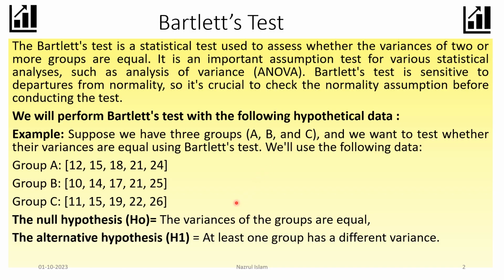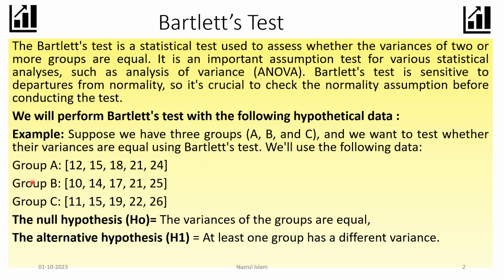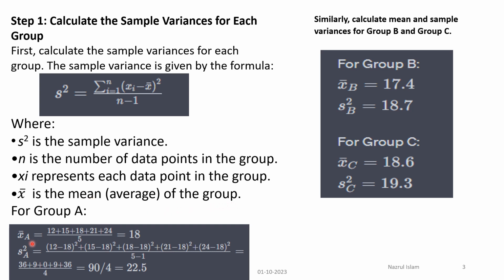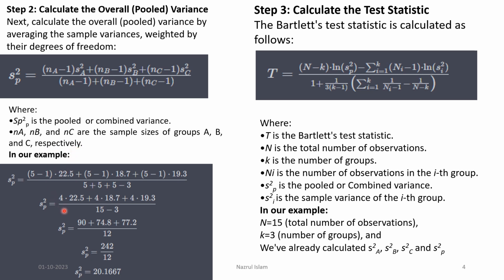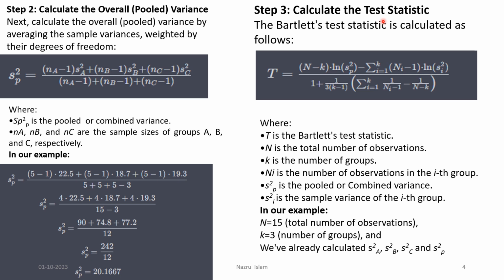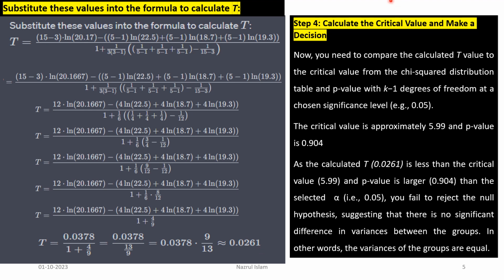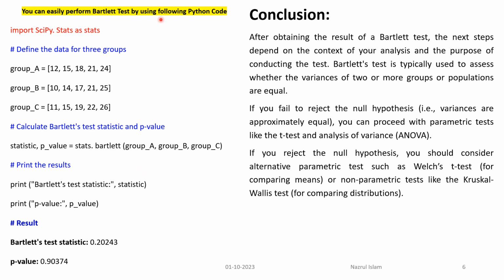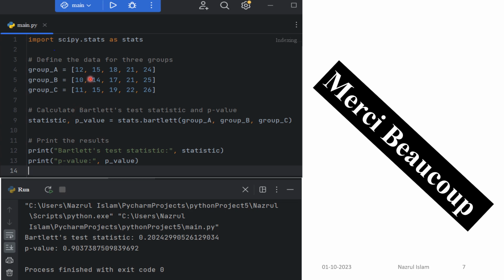Bartlett's test with Python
The Bartlett's test is a statistical test used to assess whether the variances of two or more groups are equal. It is an important assumption test for various statistical analyses, such as analysis of variance (ANOVA). Bartlett's test is sensitive to departures from normality, so it's crucial to check the normality assumption before conducting the test.